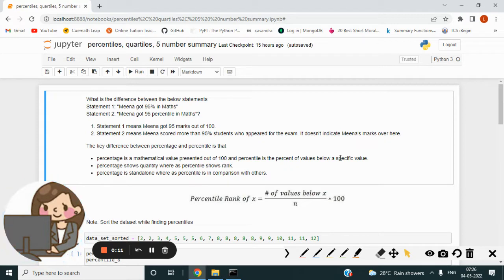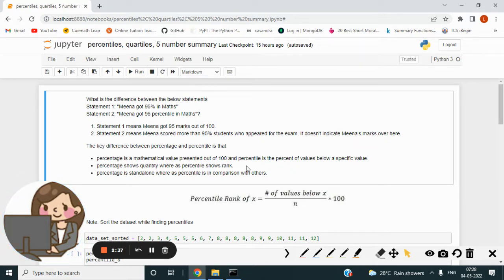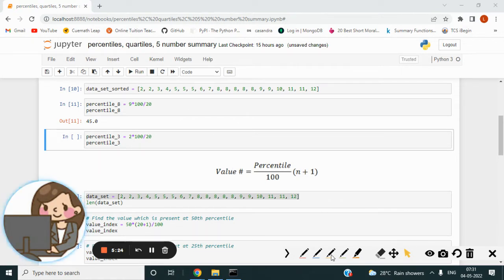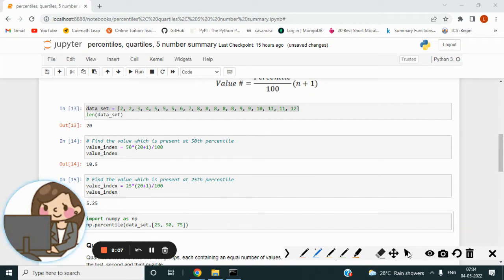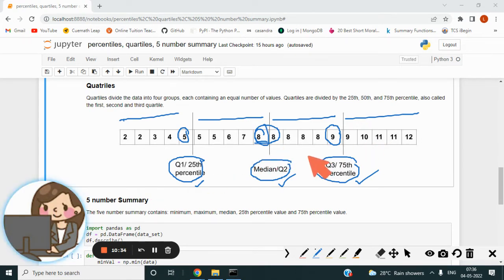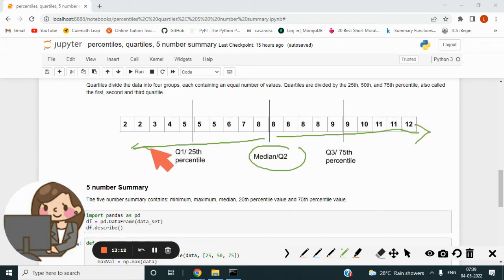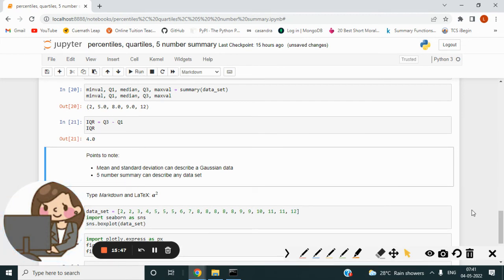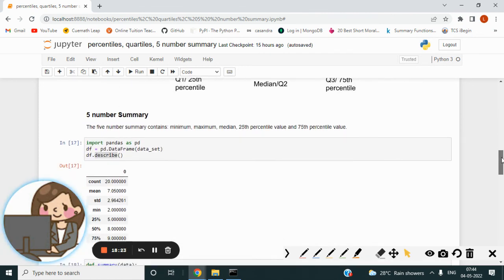percentiles, quartiles, 5 number summary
The video covers in detail the following topics.
00:00:00 percentile vs percentages
00:03:27 percentile calculation
00:09:07 quartiles
00:11:08 5 number summary